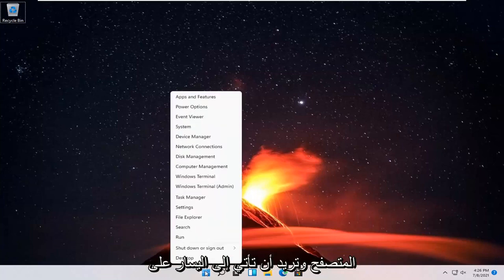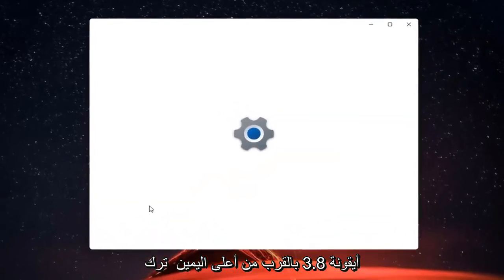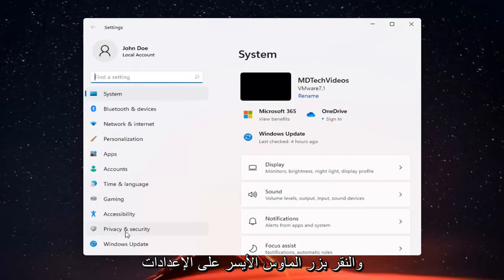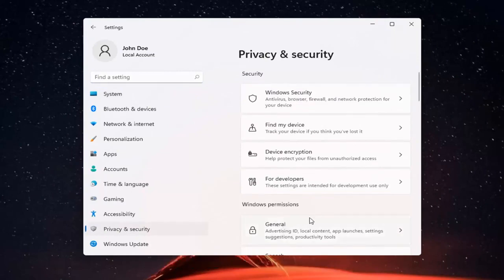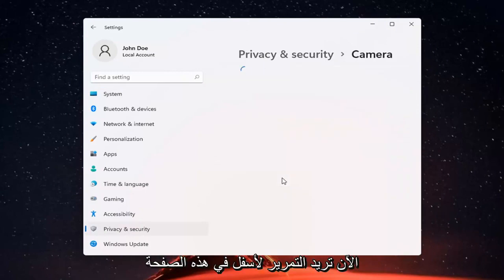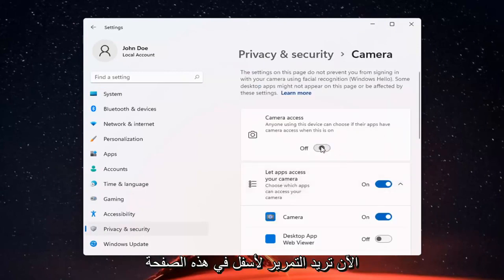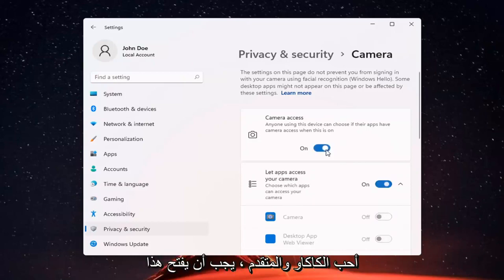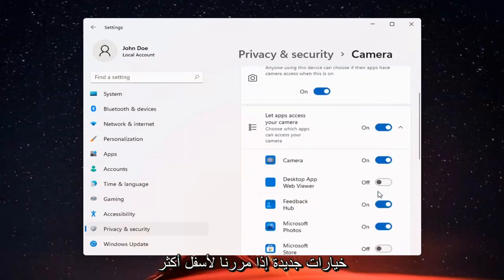كيفية السماح للمواقع بالوصول إلى الكاميرا والميكروفون في Google Chrome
كيفية السماح للكاميرا والميكروفون على Google Chrome.

يمكنك استخدام الكاميرا والميكروفون مع المواقع في Chrome ، مثل Google Hangouts أو Skype.

يمكنك استخدام Google Chrome للتحكم في تحديد مواقع الويب التي يمكنها الوصول إلى كاميرا الويب والميكروفون. على سبيل المثال ، يمكنك السماح لـ YouTube باستخدام ميكروفون جهاز الكمبيوتر الخاص بك أثناء حظر Skype من فعل الشيء نفسه. الشيء نفسه ينطبق على كاميرا جهاز الكمبيوتر الخاص بك. عندما تسمح لموقع ويب أو تمنعه من الوصول إلى كاميرا الويب أو الميكروفون ، يخزن Chrome موقع الويب هذا في إعداد يمكنك تغييره وقتما تشاء.